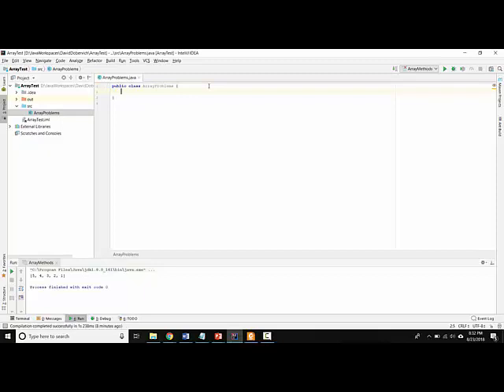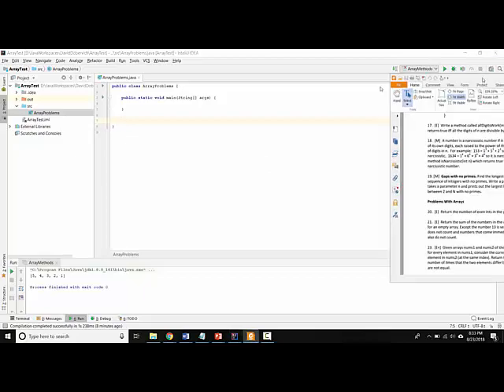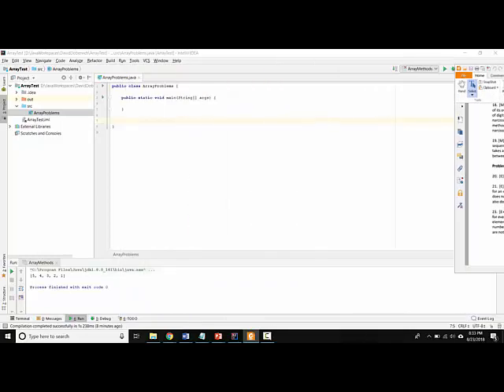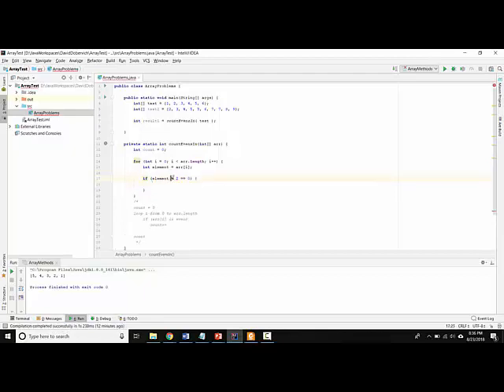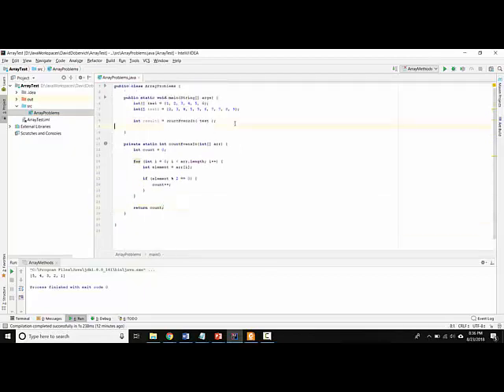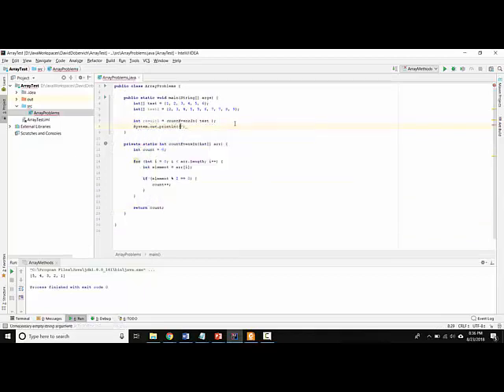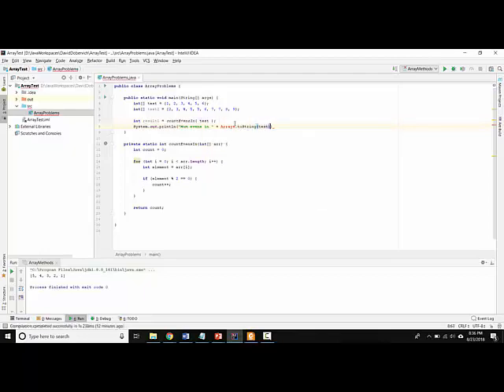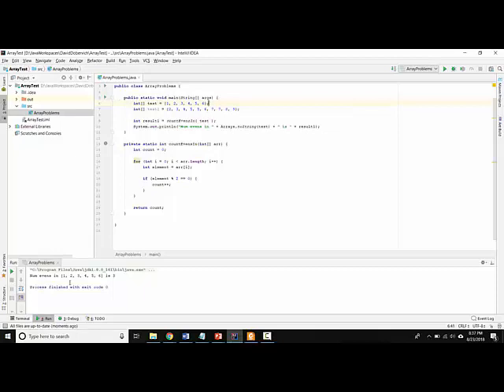W1 Hw 1 : Homework helper